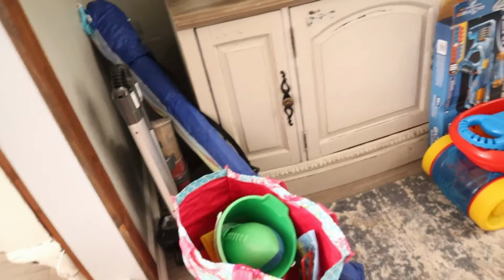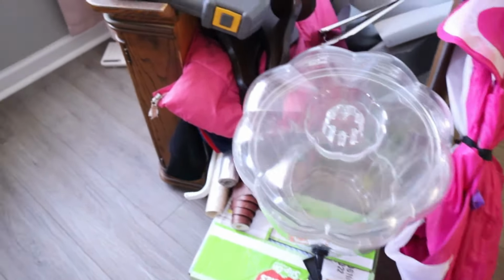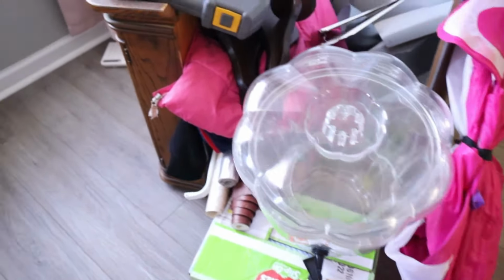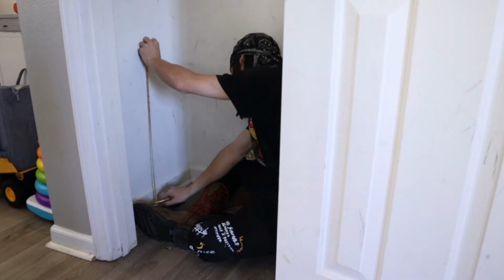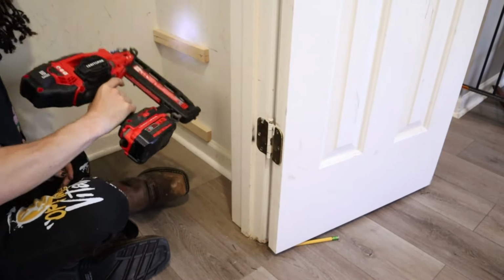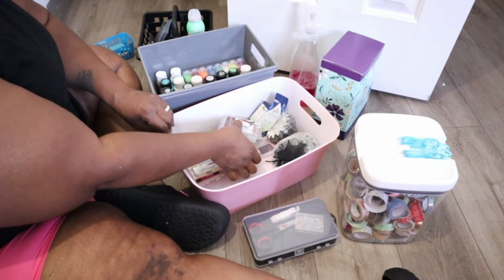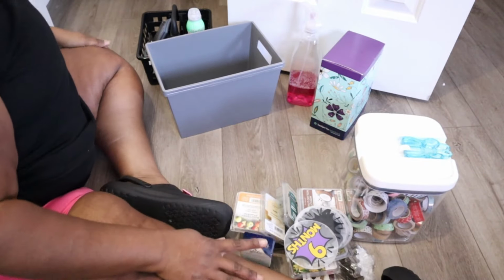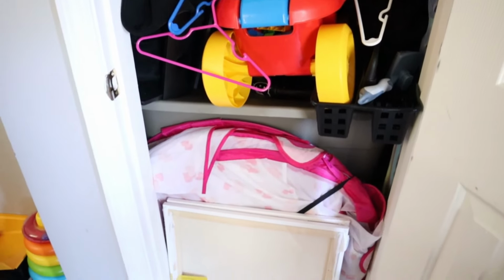Major Closet Declutter and Organizing/ Closet Organizing/DIY Closet Organizing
Hey guys. Here is a big video. I have been putting this video off for a LONG time. But it is now the time to tackle this mess of a closet. I hope you guys are ready for the motivation and want to see how I get this done and do it ON A BUDGET. This is a Major closet declutter and organizing video. And I am doing it on a BUDGET basically FREE.

Oh and MY SON helped with this project .

00:00 Introduction
01:43 clearing out closet
06:47 explaining what i am keeping and trashing
10:13 showing what im using for shelving
12:44 prepping the shelves
17:56 cleaning and painting
20:02 decorating
22:49 Final Reveal